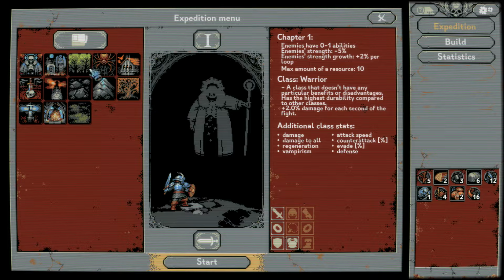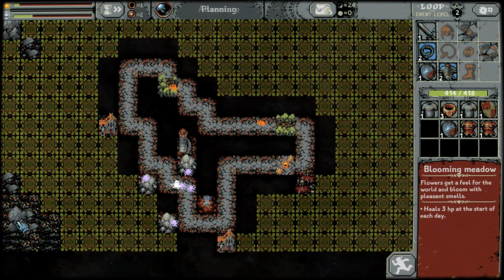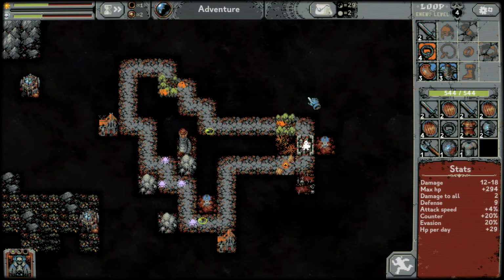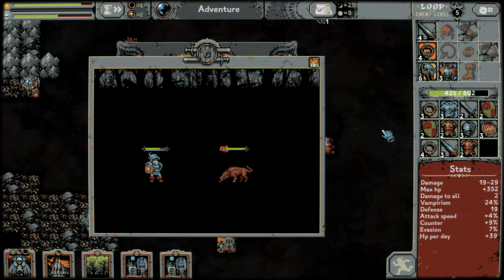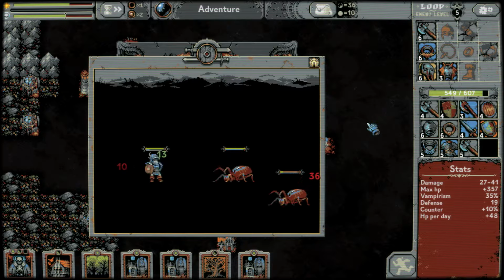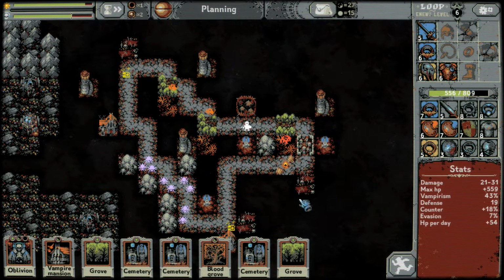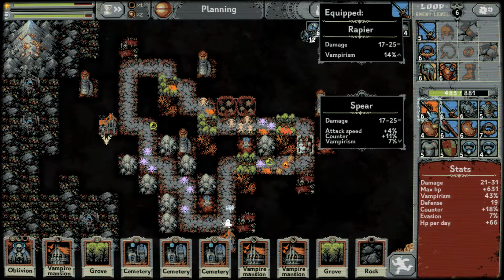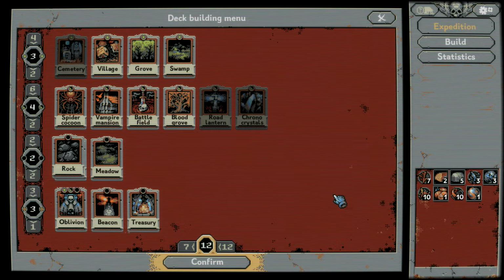Let's Play - Loop Hero (Ep:2)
Let's get this loop rolling.

Cheers!